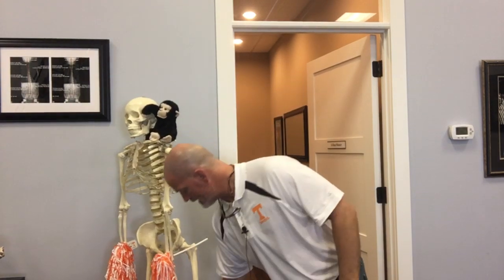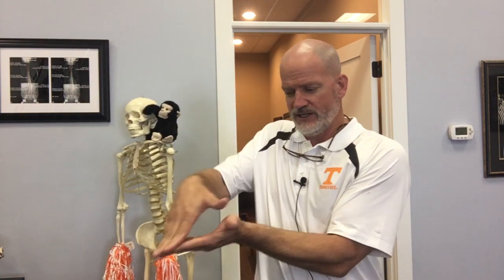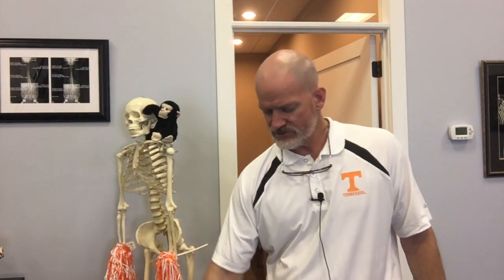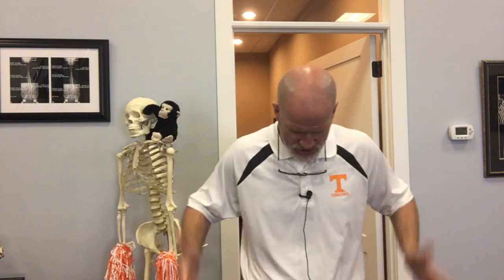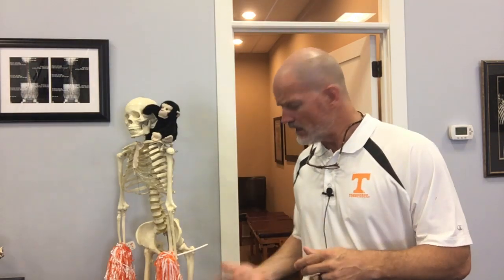Have you been TOE-d how to start your day out on the right 🦶 FOOT?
Stepping aside, we have a lot of great things going on in our office.

Want to know more? Check Out Our Exclusive Health Hacks Group!